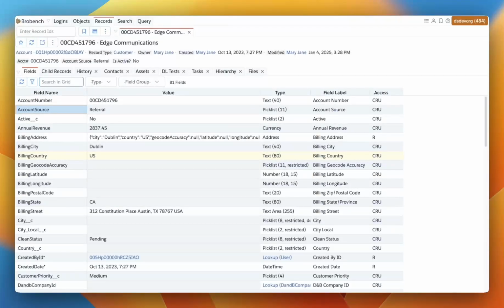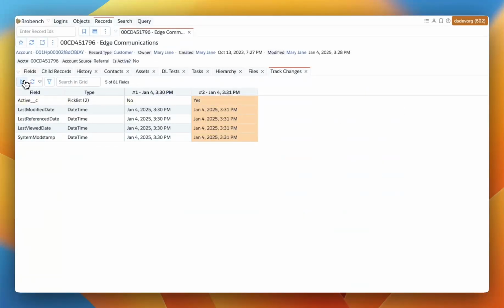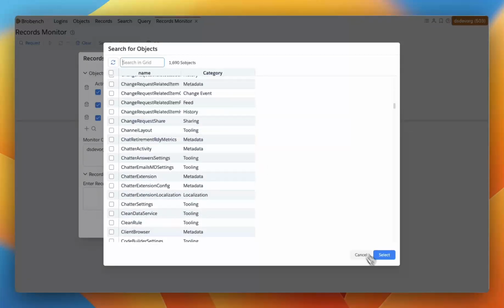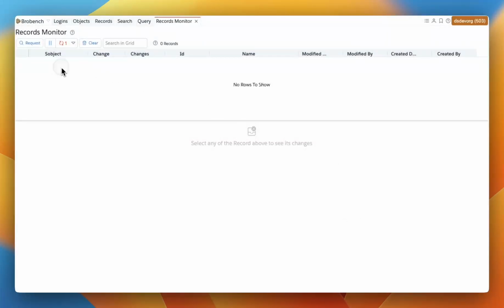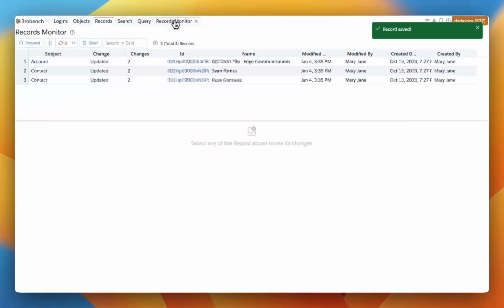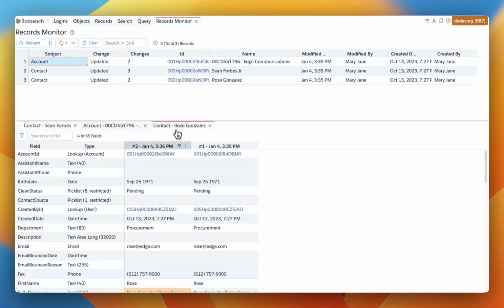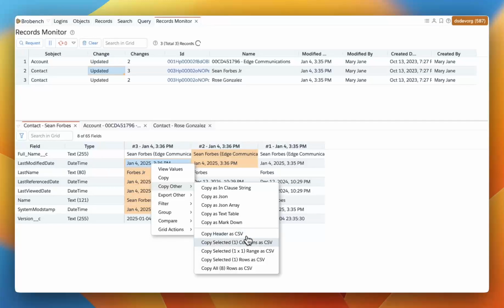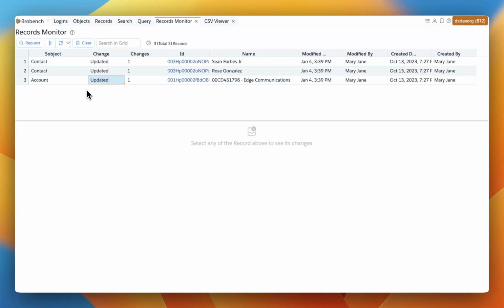Brobench - Records Monitor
Records Monitor feature allows you to track changes for multiple records for changes by any users or specific users. This feature has helped us quite a few times to troubleshoot issues during Dev as well as in Production.